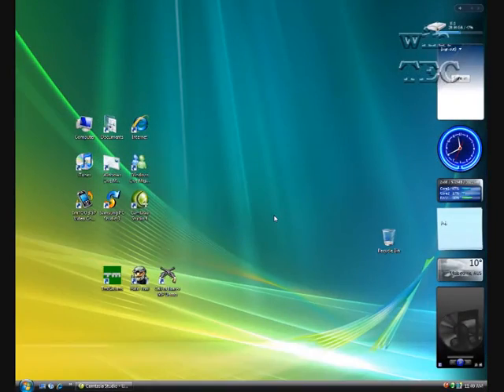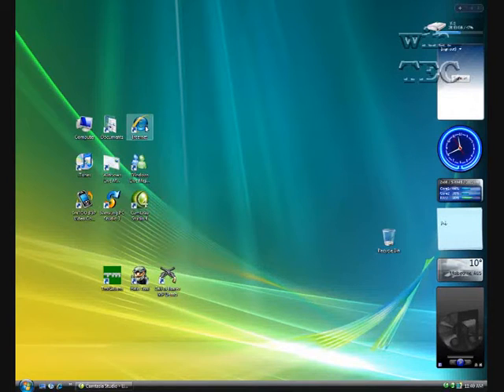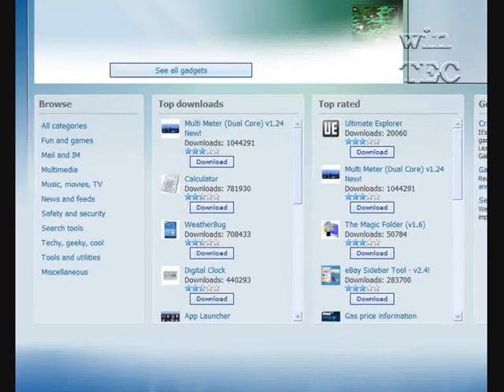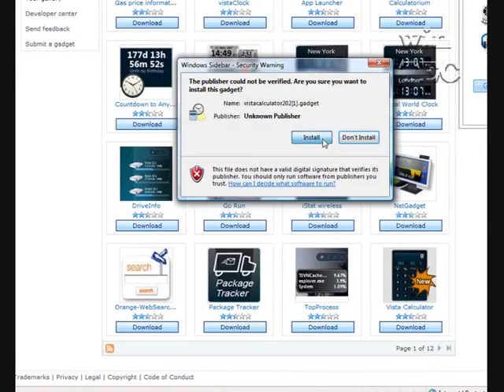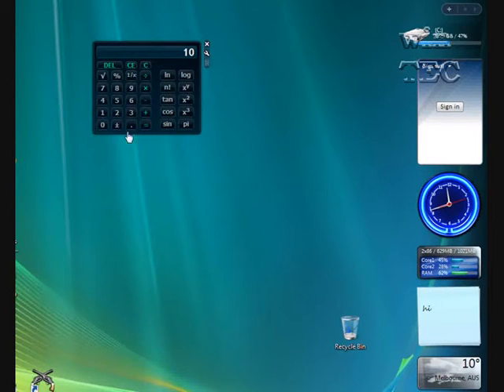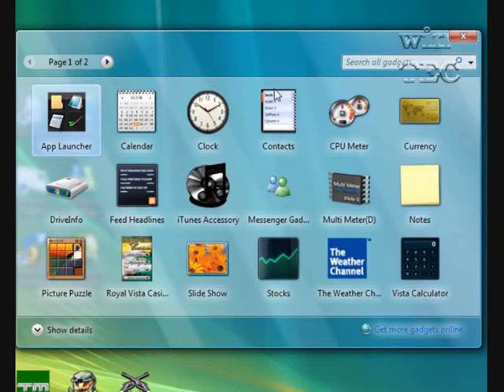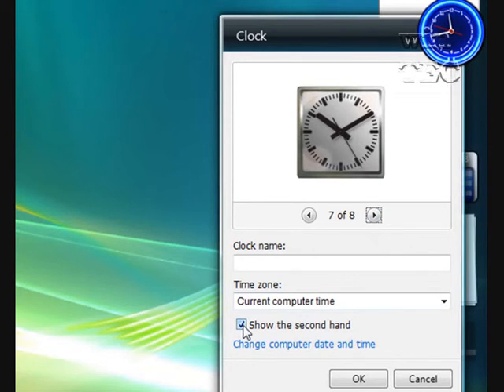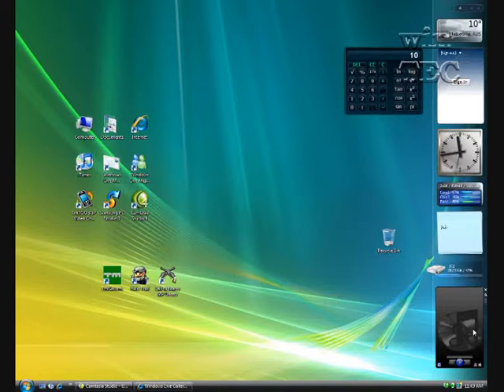winTEC Ep 2 - Vista Gadgets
A look at Vista's new feature, Gadgets (Widgets)